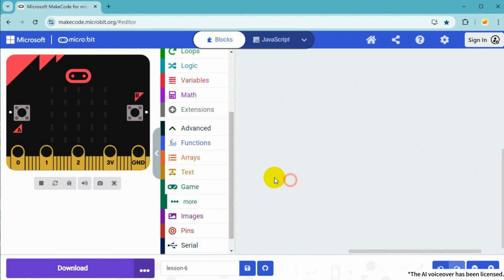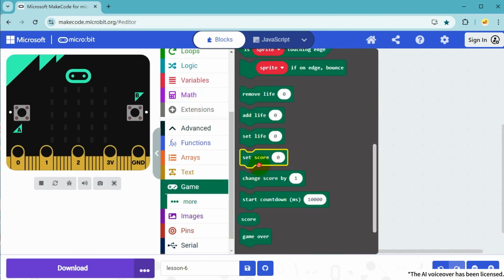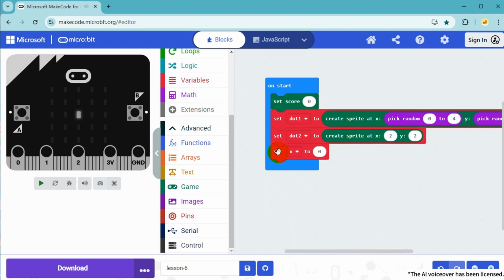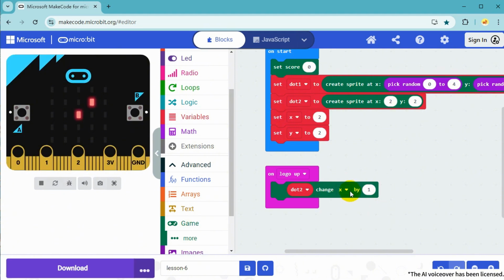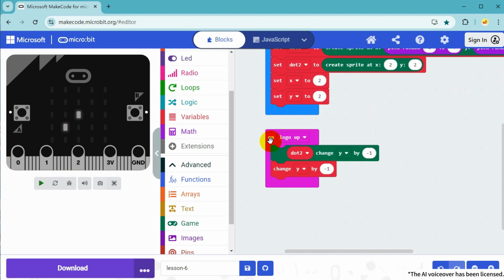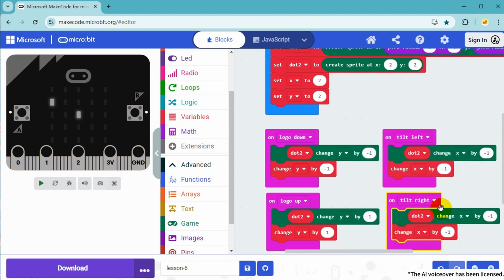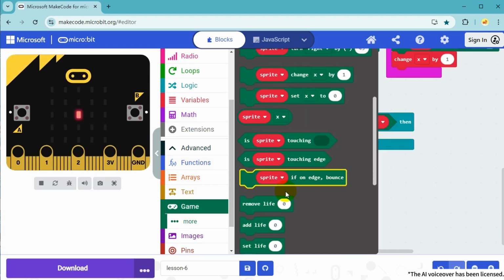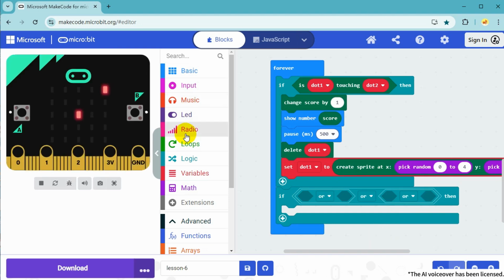Get Started with Microbit: Lesson 06 - Play the Pac-Man Game with Crowtail STEAM Edu Kit